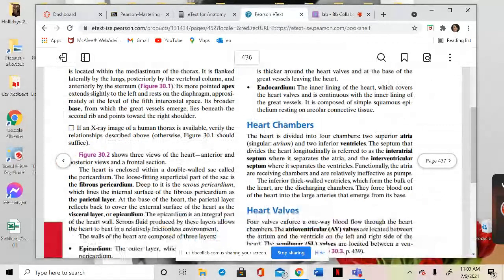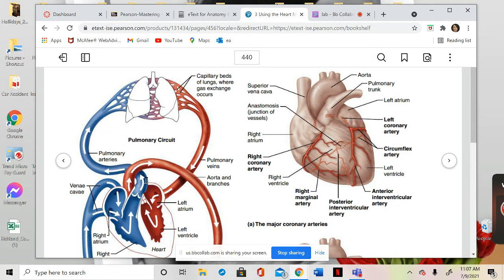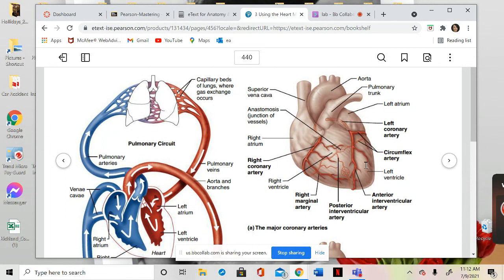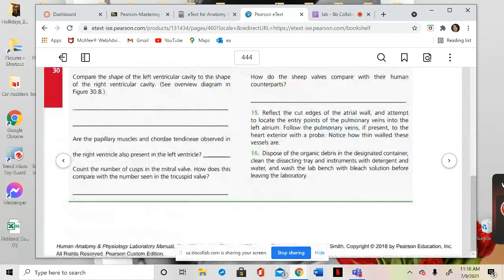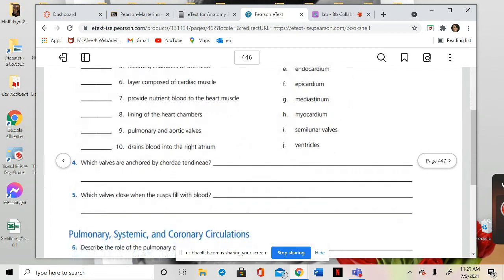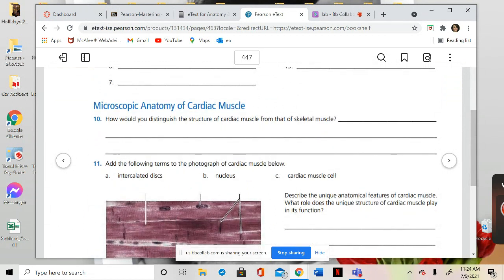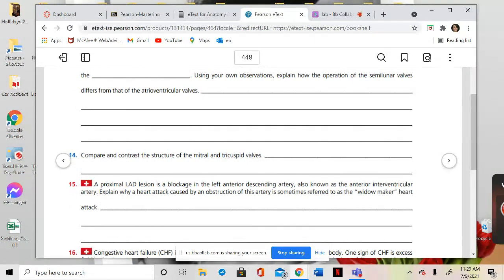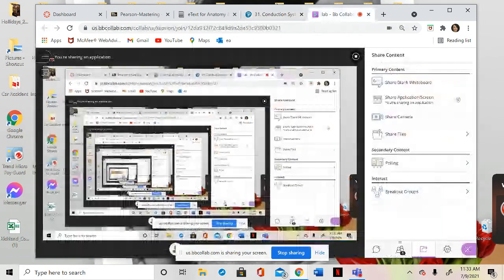Heart Anatomy: Lab Ex 30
A & P in a very easy way